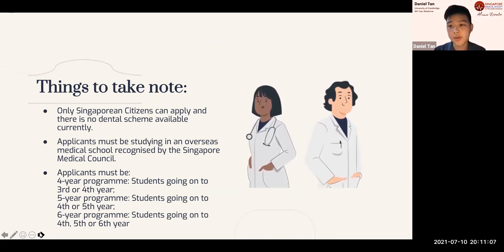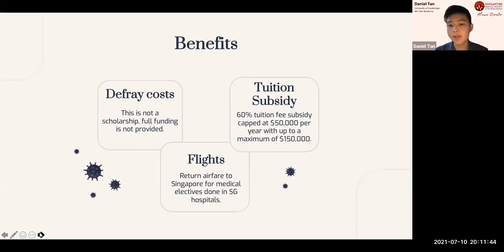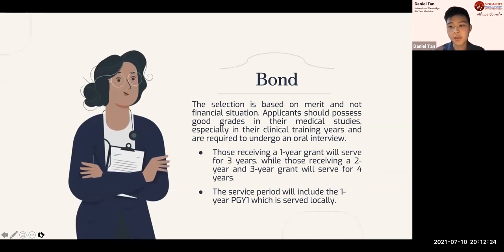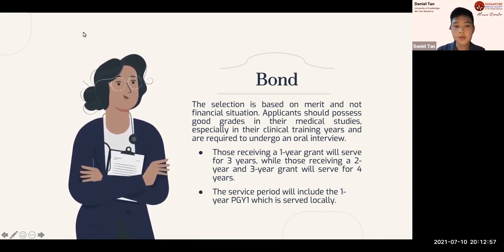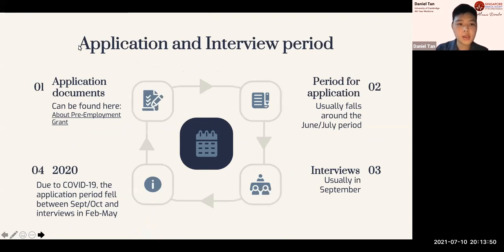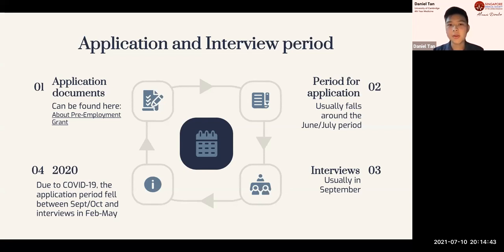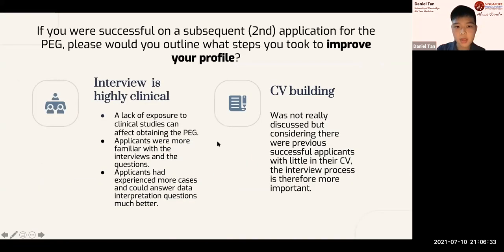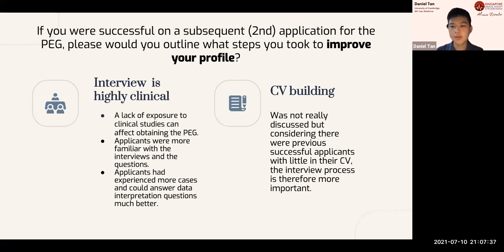PEG Information Session 2021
Our PEG Information Session was held on 10 July 2021. In this talk, we explained the application process for the grant and invited four successful PEG applicants to share their experiences on applying for the grant. Three of our panelists this year were awarded the grant in 2021 and were able to provide the latest information on the application and interview process. We hope you will find this useful and all the best in your application!

TIMESTAMPS:
0:00 Introduction to the PEG

7:20 Seminar session
8:23 Why do you think you are a successful PEG applicant?
10:44 Is doing an elective in Singapore important?
13:53 Which parts of your CV made you a more competitive candidate?
16:57 How much do your grades matter?
18:30 Does it matter where you intern - in Singapore or the UK?
19:50 What was the interview like?
30:00 How detailed should the case report be?
32:50 Is it advisable to apply after an intercalated (iBSc) year?
34:14 How has the nature of the interview changed over the years?
37:10 Any final words for applicants?

43:50 For a successful recipient of the PEG, can you delay the beginning of HO year in Singapore?
50:53 Are applicants' choices for hospital allocations in Singapore considered?
52:10 Do PEG holders have a better chance of getting into post-graduate training/residency in Singapore?
53:04 How many HO intakes are there in a year?

54:17 PEG contract terms
56:11 Is it difficult to get a job in Singapore without the PEG?
57:00 In what circumstances might one consider breaking the bond?
58:37 If you were successful on a subsequent (2nd) application for the PEG, what steps did you take to improve your profile?

1:00:13 What would you say to someone undecided on whether they should accept the PEG?
1:02:19 How do you choose to do HO in Singapore or in the UK?

1:07:23 Q&A Session
1:08:26 Is it disadvantageous not to have done an elective?
1:10:40 During interviews, do they ask about case reports?
1:11:40 Are anatomy or X-ray questions asked during interviews?
1:13:18 How should you structure your CV?
1:17:09 What is the timeline like if you do FY1 in the UK after PEG?
1:18:33 Estimated number of PEG applicants a year?